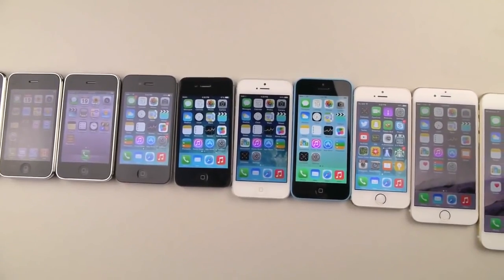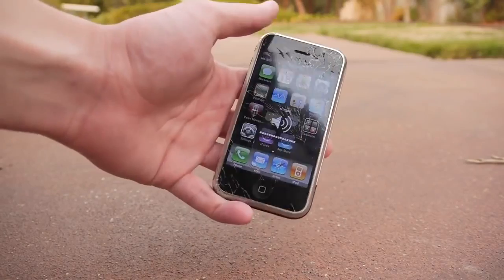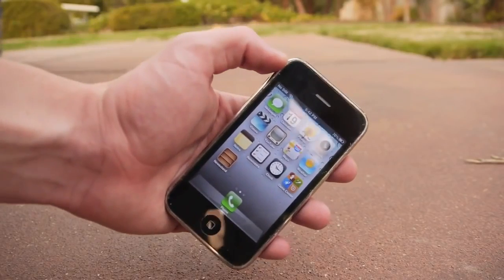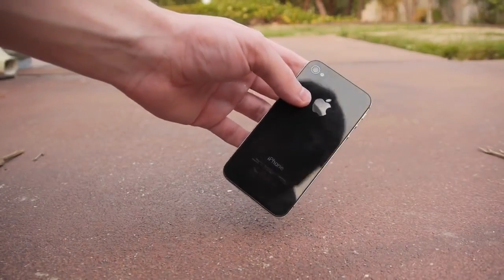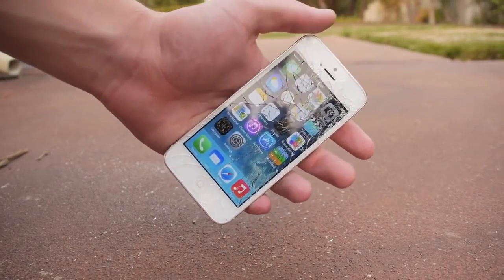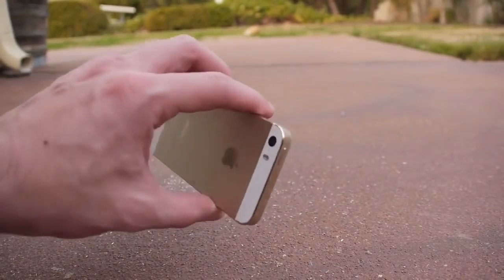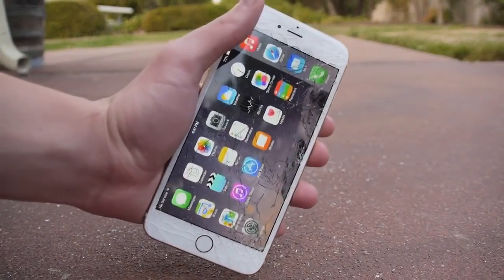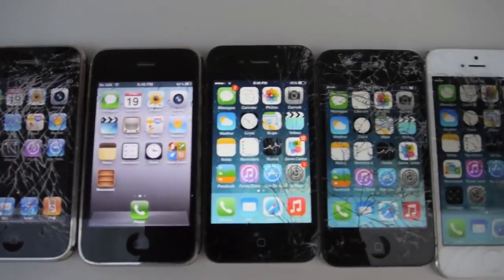اقوى تحدي سقوط من اول ايفون الى اخر ايفون نزل { اقوى تحدي انصحكم بالمشاهدة}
SNAP | iiisss9